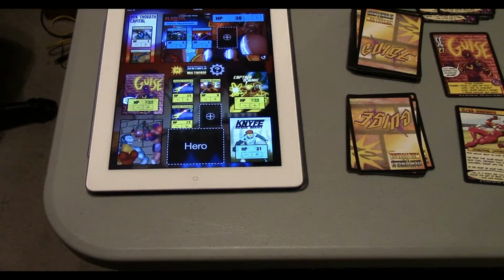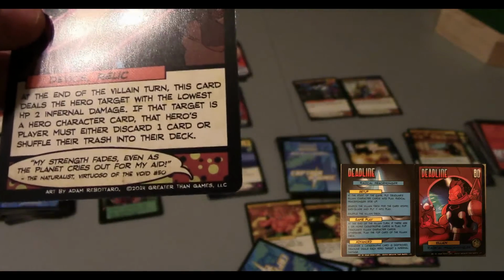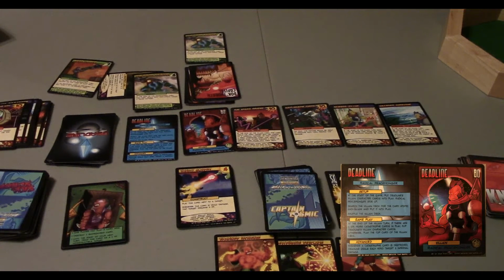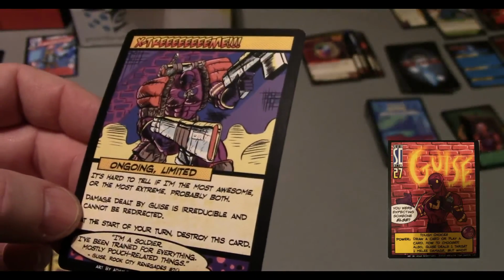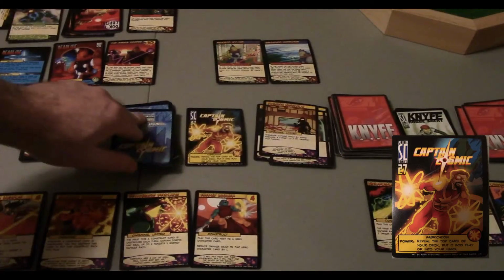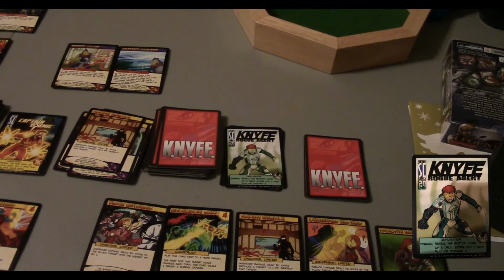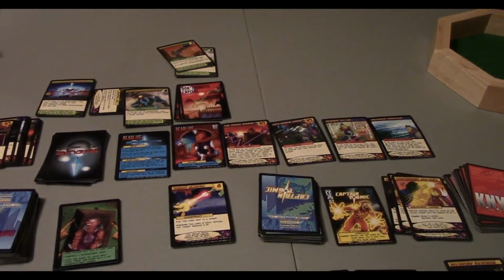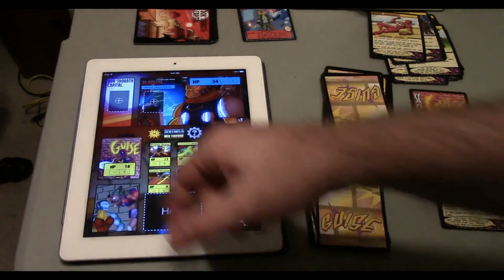Sentinels WotC Episode 6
Join me as we continue to play Sentinels of the Multiverse using the Wrath of the Cosmos expansion.

And don't forget to join me and other board game Youtube contributors at: TubeTabels @ BGG